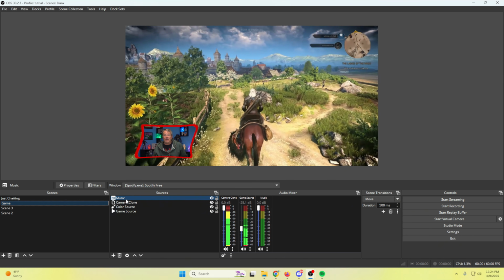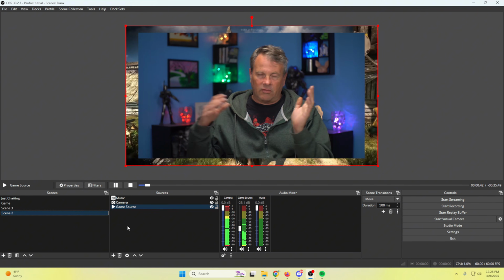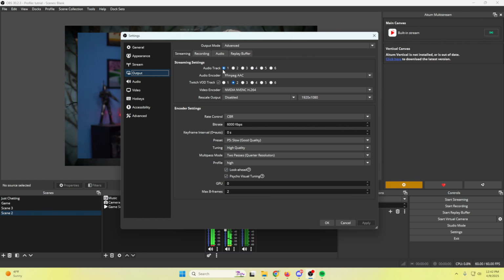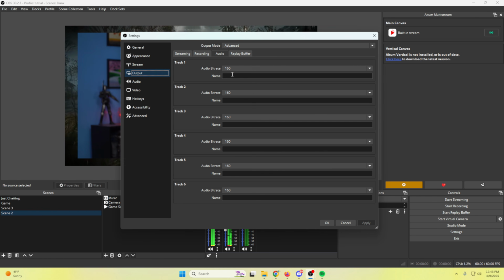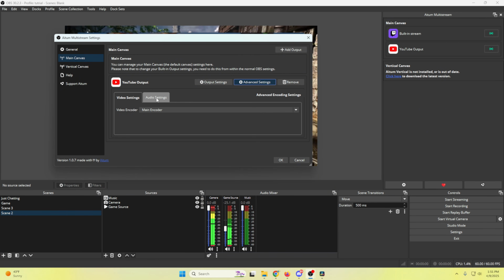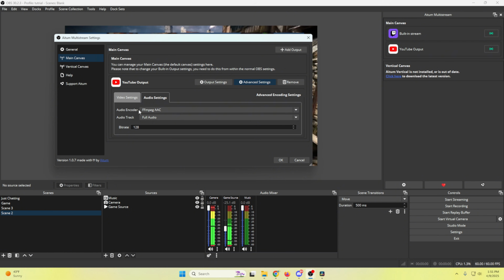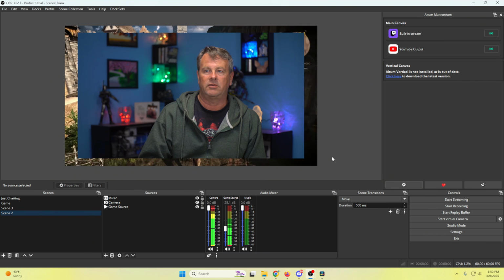Multistream Different audio to Twitch and Youtube in OBS!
🎥 Welcome to the Ultimate Guide on Multistreaming Audio! 🎧

Many Twitch streamers use copyrighted music during their streams, but this creates issues when trying multistreaming, as other platforms have stricter rules.